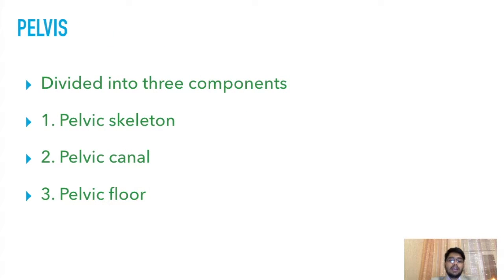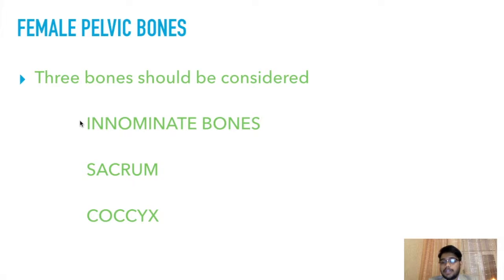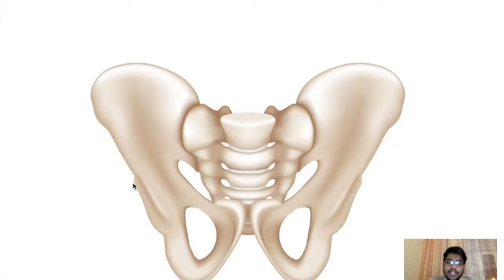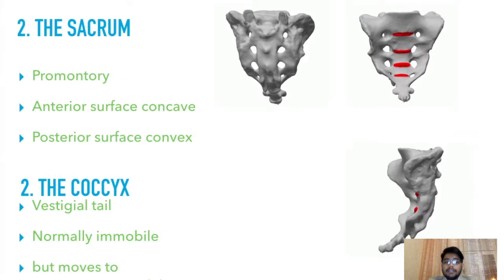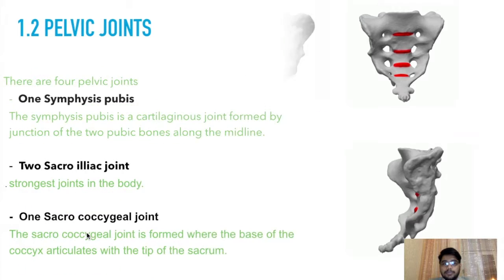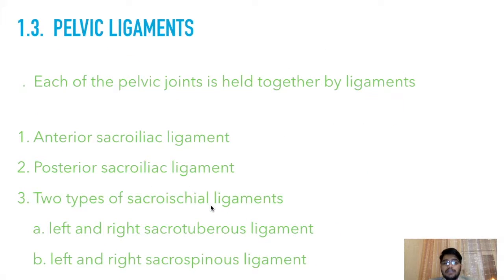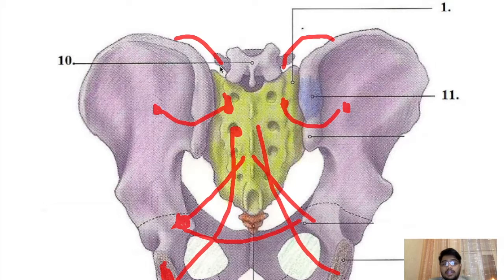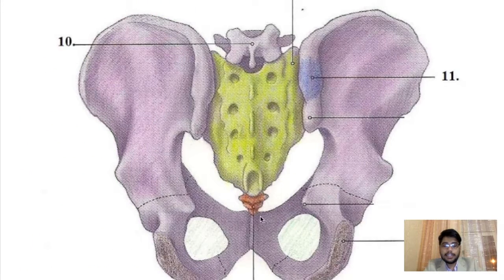Pelvic Anatomy-1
Pelvic anatomy part 1